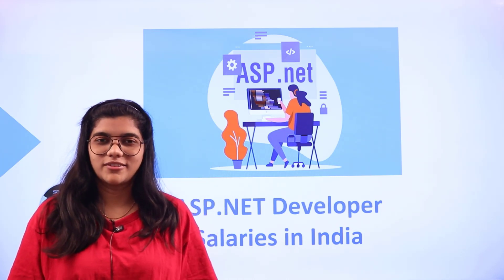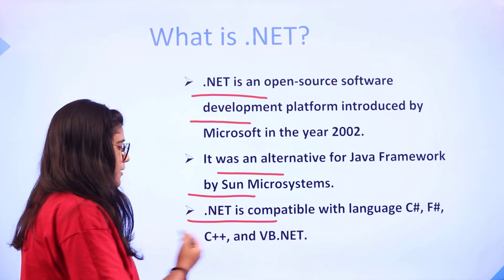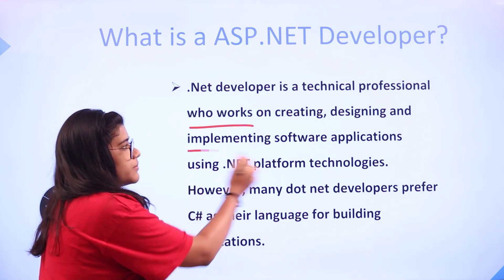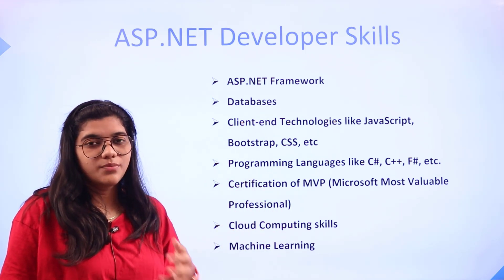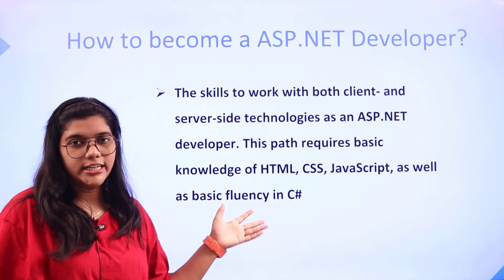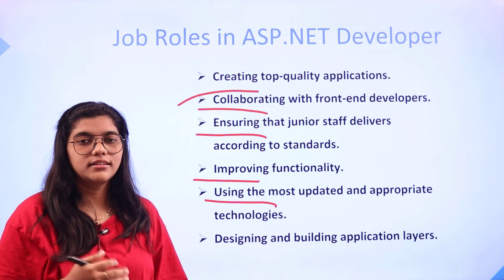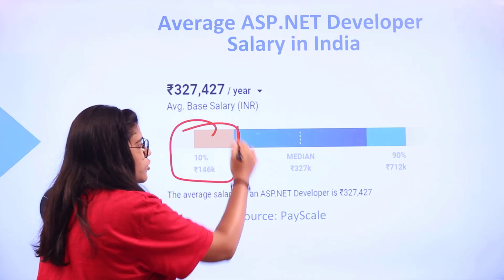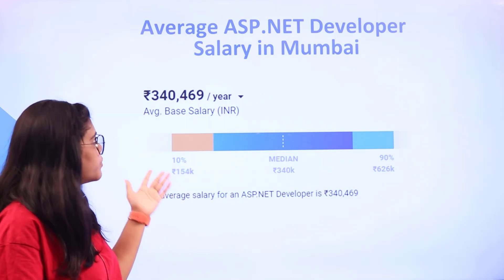ASP.NET Developer Career in India | Skills | Salary | How to Become an ASP.NET Developer?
ASP.NET is a popular web framework developed by Microsoft. Get the skills to work with both client- and server-side technologies as an ASP.NET developer.

ASP.NET makes it possible for developers to create web applications, web services, and dynamic content-driven websites. It is used for creating solutions based on HTML5, CSS, and JavaScript that are simple, fast, and can scale to lots and lots of users.
So in today’s video, we are going to learn:

✔ What is an ASP.NET Developer?
✔ ASP.NET Developer SKILLS
✔ What does an ASP.NET Developer do?
✔ How to become an ASP.NET Developer?
✔ Job Roles in ASP.NET Developer
✔ Payscale